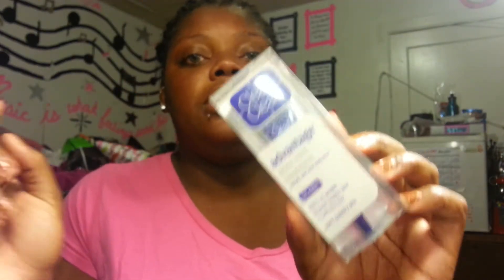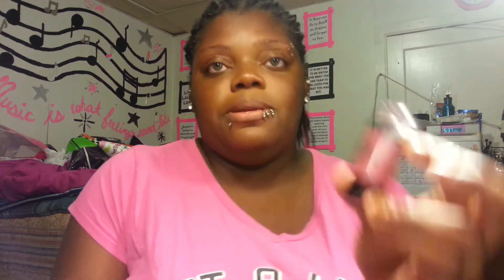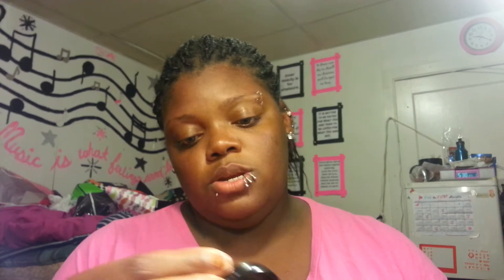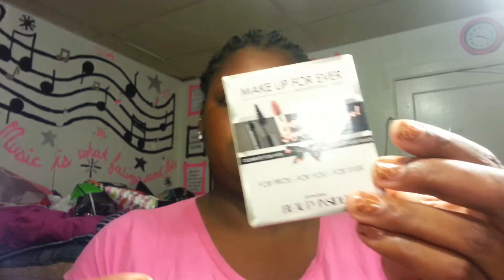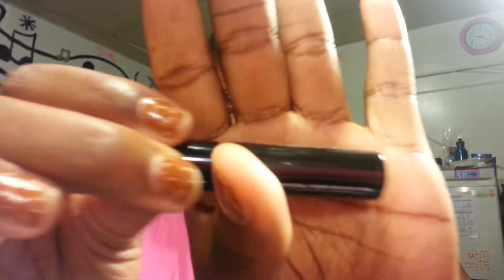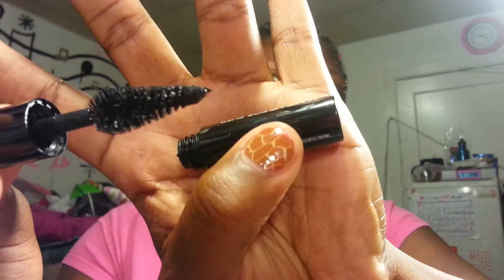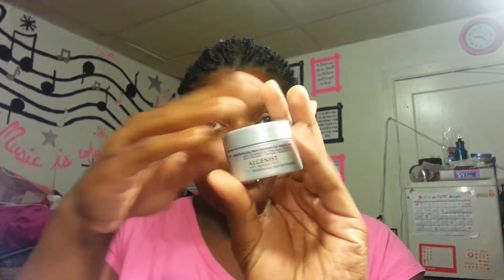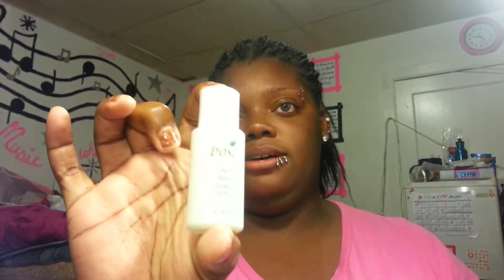June Haulin' Part 2!